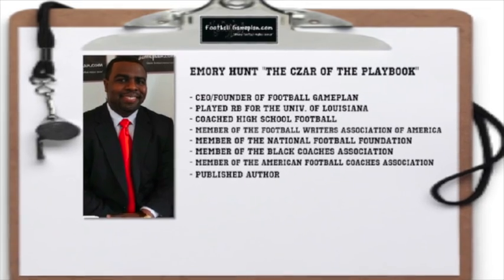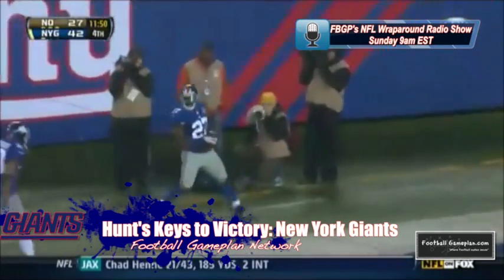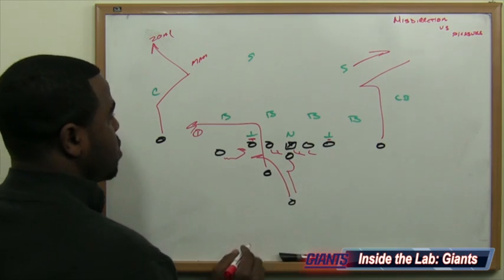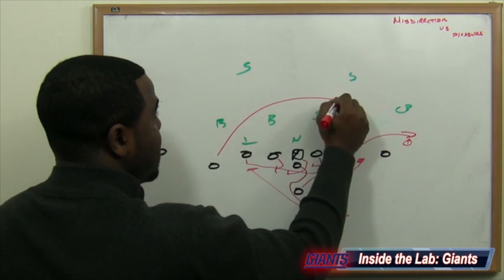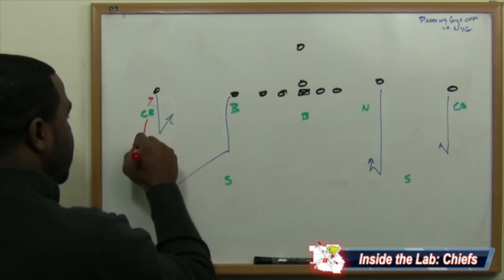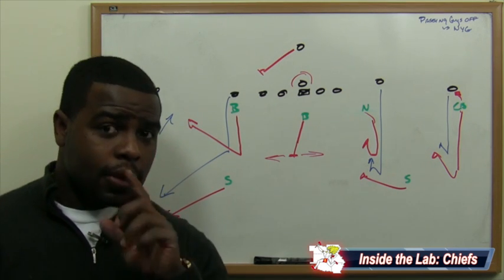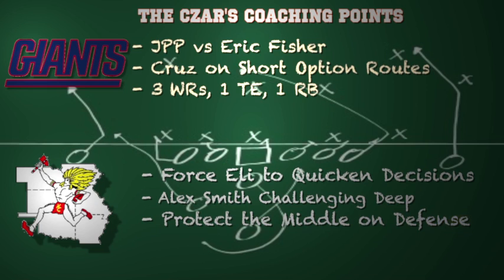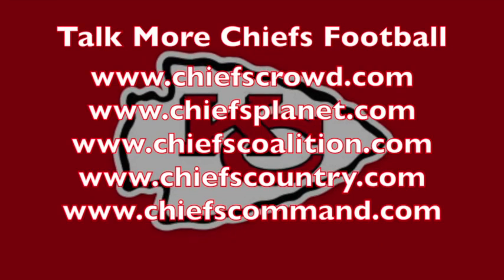Football Gameplan's 2013 NFL Week 4 Preview - Giants at Chiefs